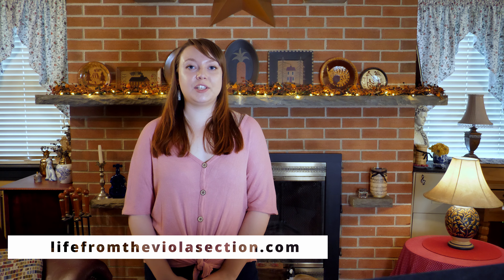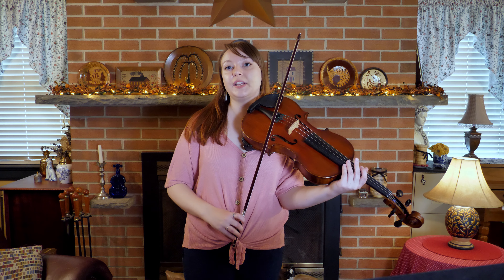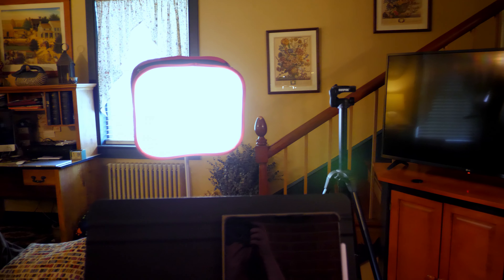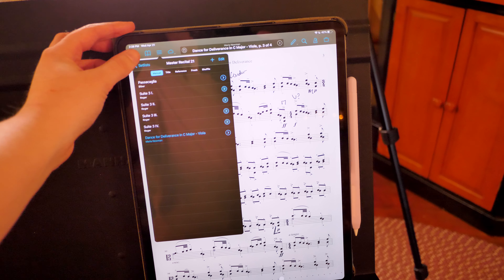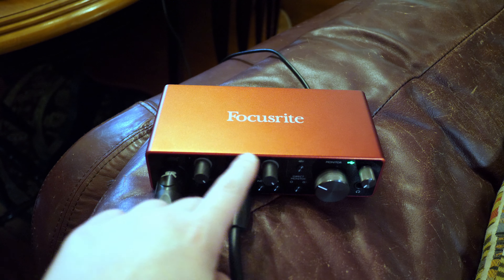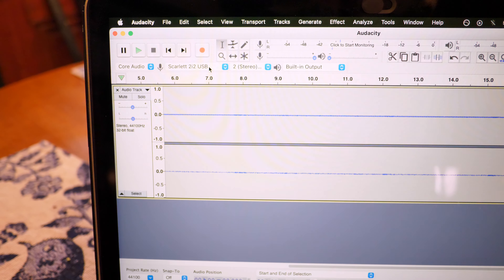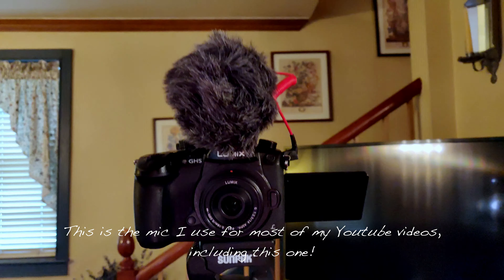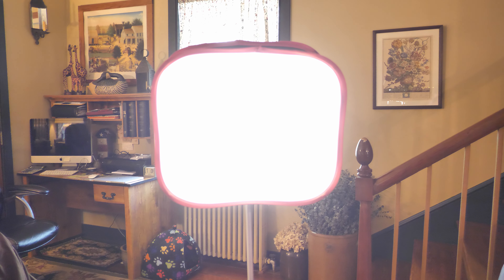My Recital Recording Setup | Making recordings at home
Today I'm showing you the setup and equipment I used to record my recital, which will be here on Youtube Friday, April 30th at 6pm EDT! I'm so excited to share my recital with all of you. ❤️

I am by no means an expert at using any of this equipment--my boyfriend and I are learning as we go and doing a lot of Googling.

I'm currently accepting online viola, violin, and piano students! I offer private lessons, tutoring, and college/grad school audition check-ins! for details!

❋ PRODUCTS MENTIONED ❋
*Camera mic
*Shure SM57 mics
*Stereo bar

❋ MY EQUIPMENT ❋
Camera: Panasonic GH5
Microphone: Rode VideoMicro
iPad: iPad Pro 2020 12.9 inch
Sheet Music App: Forscore
Pedal: Donner Wireless Page Turner Pedal

❋ MUSIC ❋
Cradle Song from Suite for Viola and Double Bass by Reinhold Gliere - performed by Ottava Bassa Duo